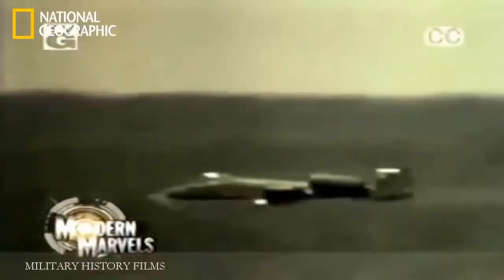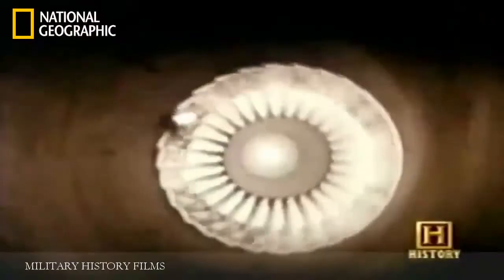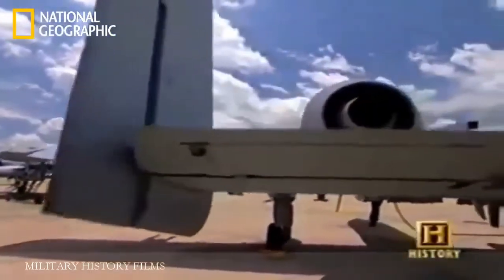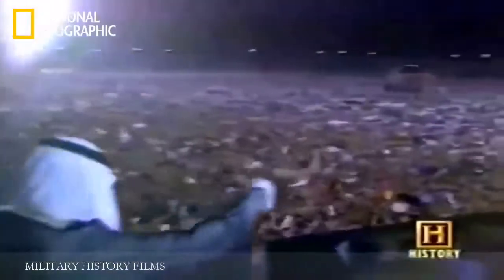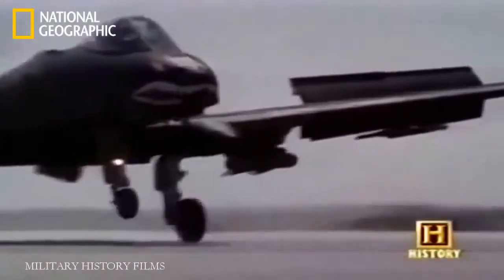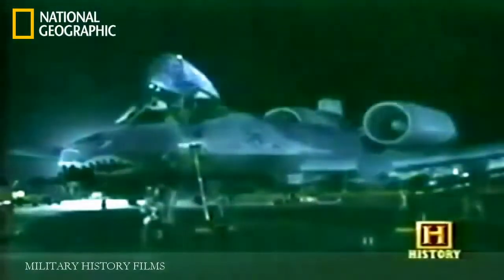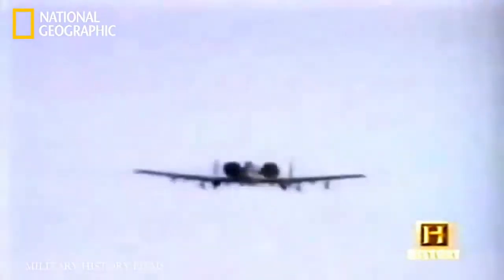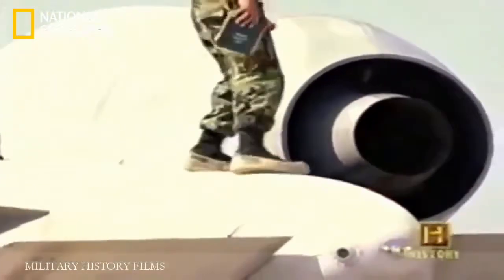A-10 Documentary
Documentary about the A-10 fighter jet. This is a documentary from National Geographic.

All the support makes a huge difference for the channel. If you liked this video, make sure to check out the channel for more videos like it.

FAIR-USE COPYRIGHT DISCLAIMER * Copyright Disclaimer Under Section 107 of the Copyright Act 1976, allowance is made for "fair use" for purposes such as criticism, commenting, news reporting, teaching, scholarship, and research. 1) This video has no negative impact on the original works (It would actually be positive for them) 2)This video is also for teaching purposes. 3) It is transformative in nature. 4) I only used bits and pieces of videos to get the point across where necessary.